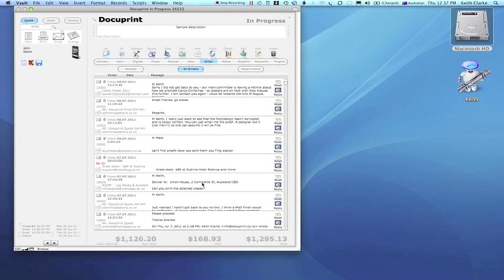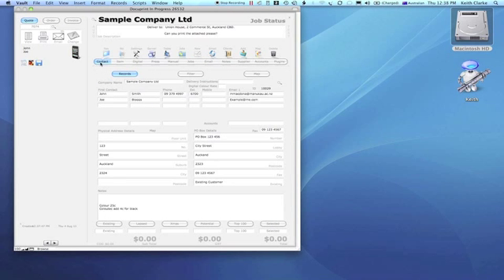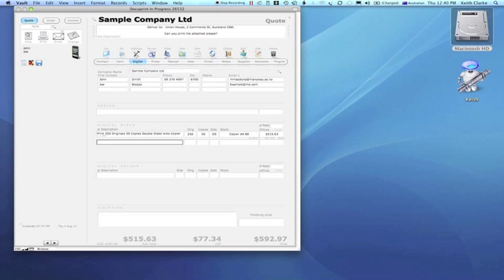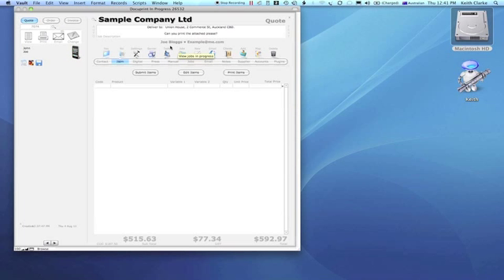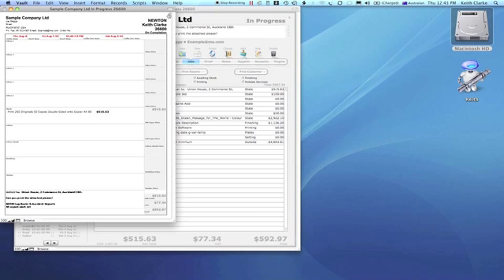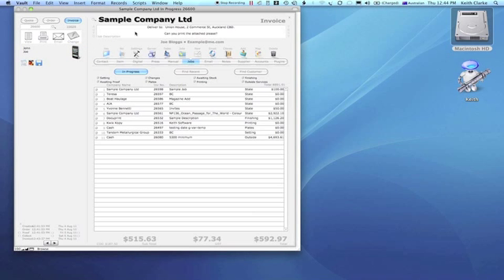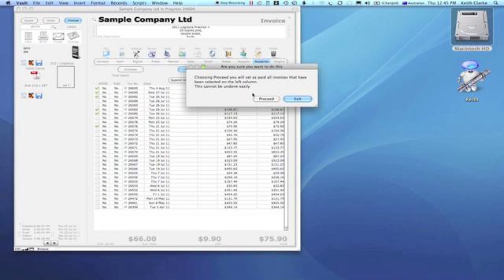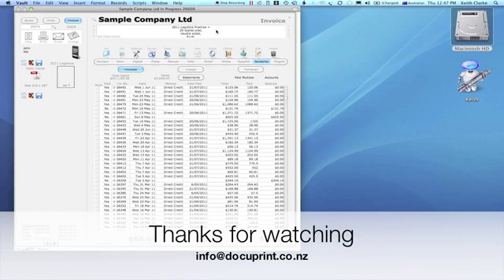Keith Overview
Database - Quotations - Invoicing - Job Tracking - Statements - Email Marketing - Purchase Ordering - Shopping cart connection